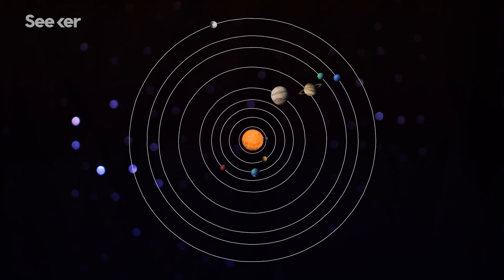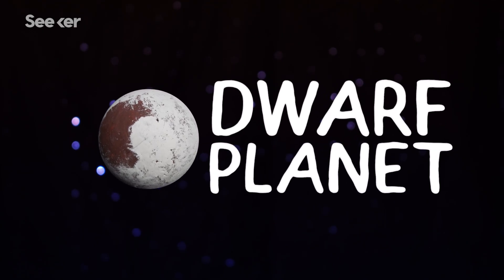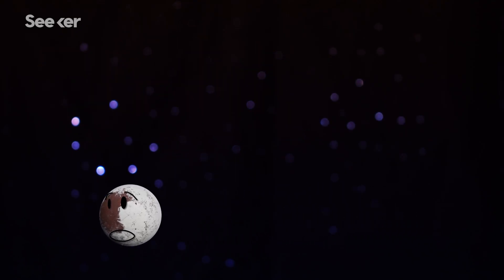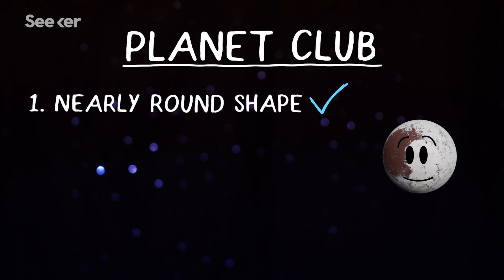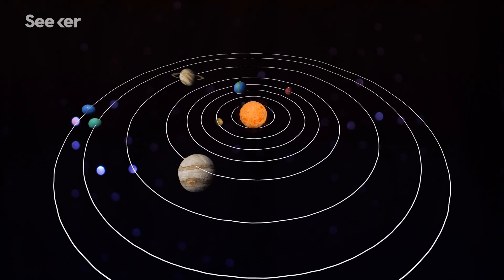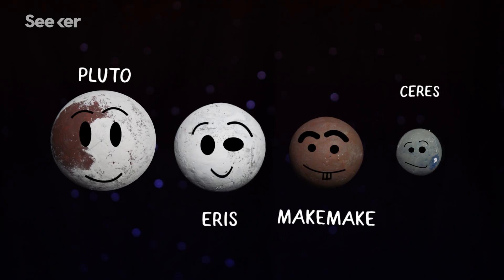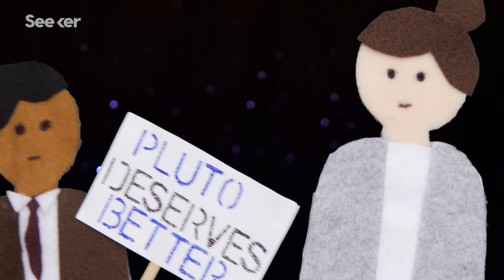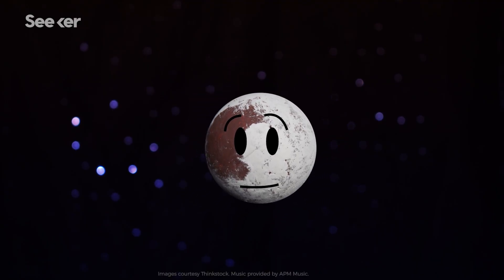What Does It Take to Be a Planet and Why Doesn’t Pluto Belong?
As of 2006, there are three criteria a celestial body has to meet to be considered a planet. Pluto meets two of them. So what was the real reason Pluto got demoted? And will the planet ever get redemption?

Pluto Could Be Made A Planet Again, Along With 102 Other Celestial Bodies

Behind the Push to Get Pluto Its Planetary Groove Back
Pluto's loss of planetary status in 2006 remains controversial. Now a new definition is being proposed that would restore Pluto while increasing the number of "planets" in our solar system to over 110.

Do You Know What Color Pluto Really Is?
When New Horizons flew past Pluto, astronomers were shocked to discover that Pluto is actually red. Where is this redness coming from?

The Man Who Killed Pluto: Q & A with Astronomer Mike Brown
"Here's a thought experiment. Imagine that Pluto doesn't exist. Then in 2005 I discover Eris, which is essentially the same size as Pluto. Not a single person on Earth, I suspect, would suddenly jump up and say, "You just discovered a planet.'"